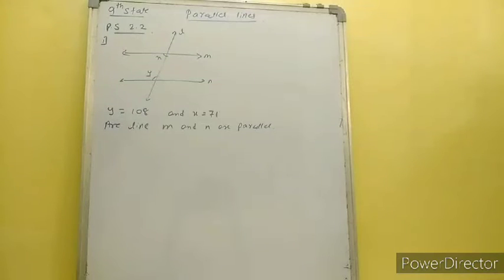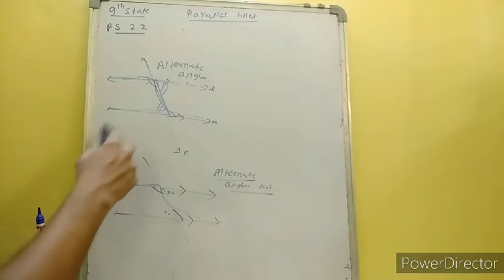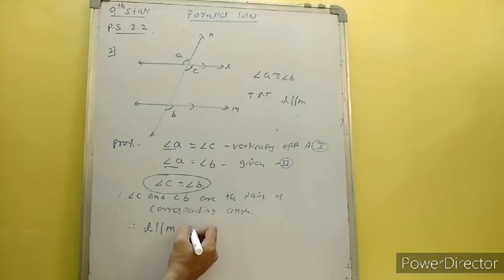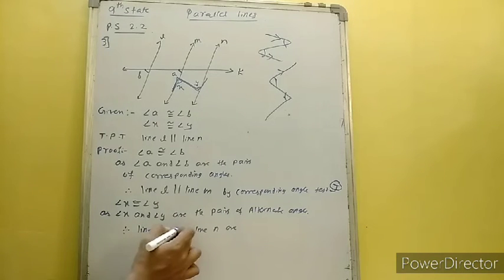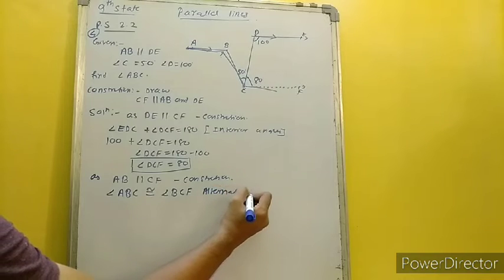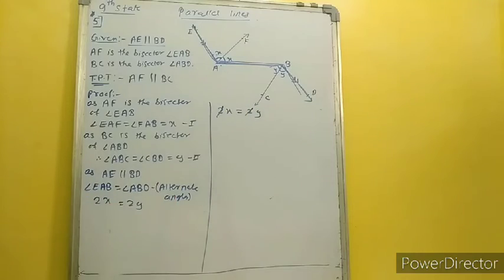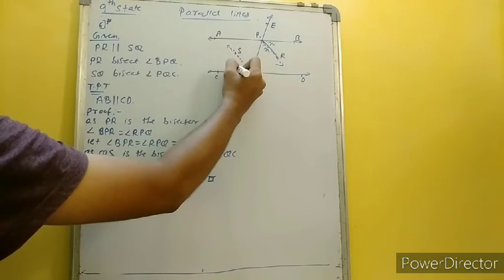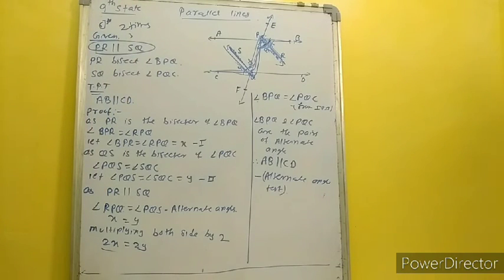9th Maharashtra state board maths 2 geometry ex. 2.2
Sums based on alternate angles corresponding angles. Converse of alternate angles converse of corresponding angles